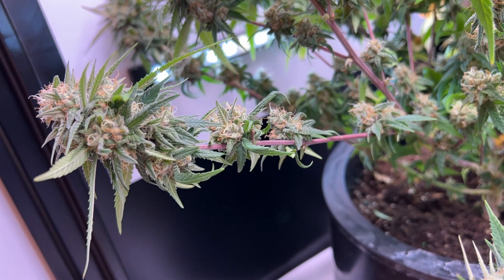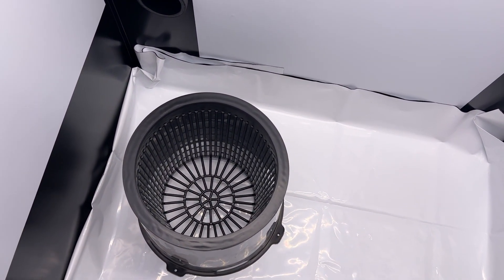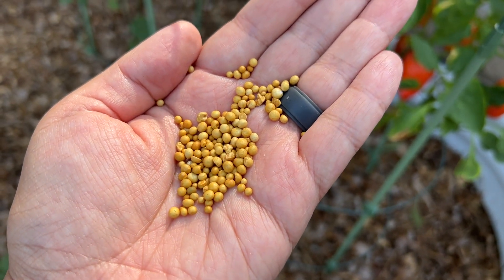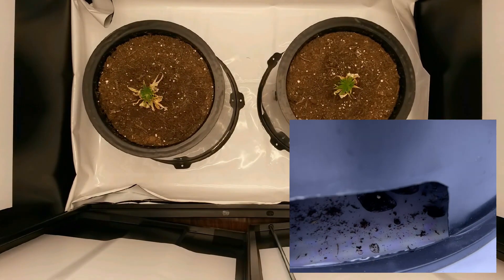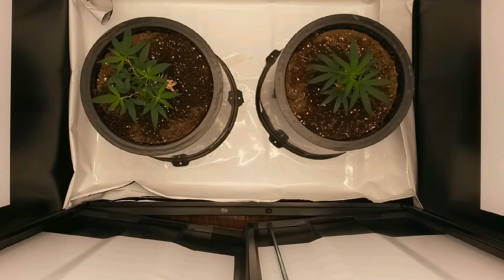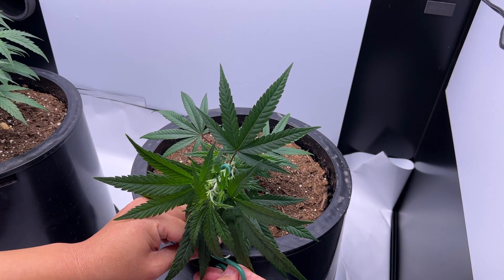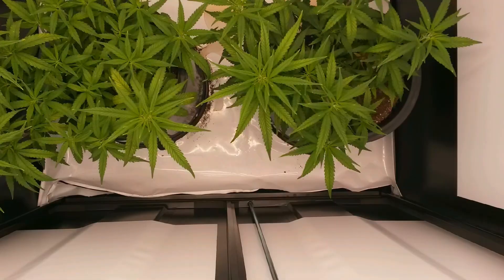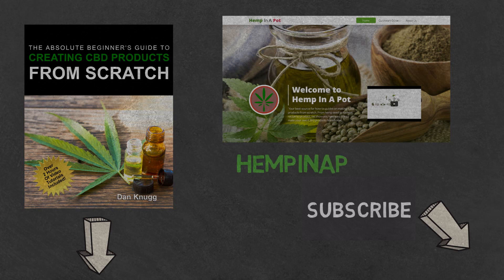Clone to Harvest Medicinal Hemp Cabinet Grow (Part 1)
Growing medicinal CBD hemp in a SuperFlower grow box, a solid 3'x2'x6'  all-in-one steel grow cabinet made by SuperCloset. For part 1 we'll be covering the first half of the grow starting with 2 clones, including the tools used to start the grow, the procedures done to maintain the grow, and a look at the grow space itself, which is quite unique.

Potting Mix (My Favorite)
Fabric Pots (My Favorite)
Wyze Security Cam
Panda Film
Pruning Snip